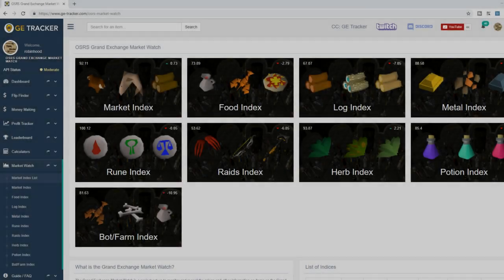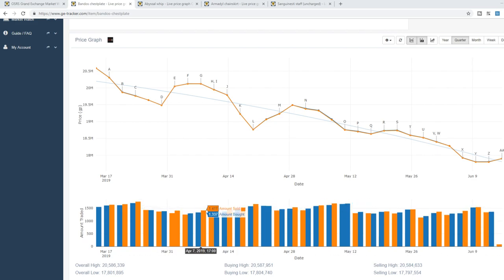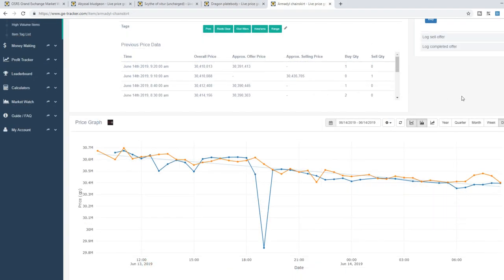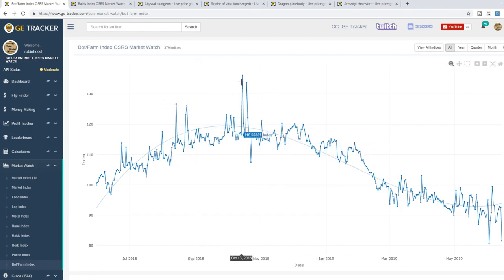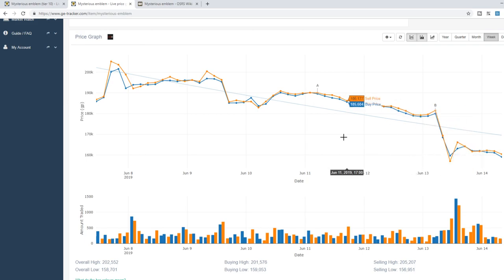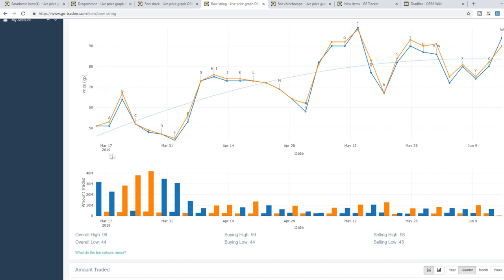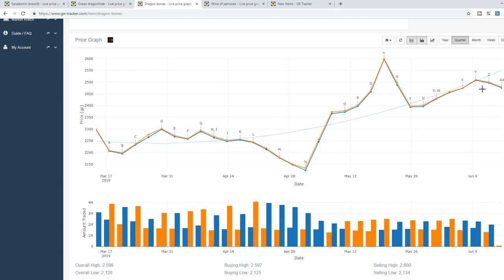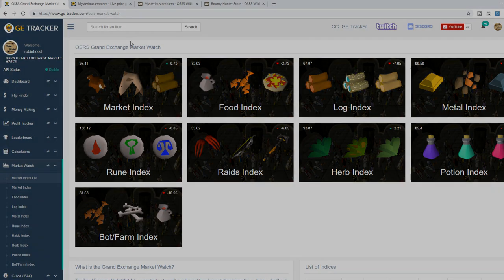How the Twitch Prime Promotion Affects the OSRS Economy! - June Market Analysis [OSRS]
Hey guys, welcome back to my market analysis for the month of June. Today I am going to be looking back at the economy over the last few months. There are a few things that have really stuck out to me.

First up the market as a whole seems to be deflating. Prices are down across the board, barring a few select items. On top of that I noticed that when ever there are twitch prime promotions, hoards of botters flock to the game. We can see a huge difference in the amount of items being traded. Some good example items are dragon bones, dragon leather and bow strings.

Clan Chat:
"FlippingOSRS"